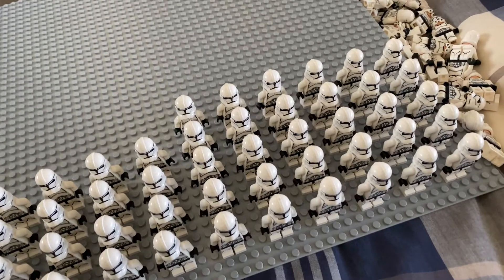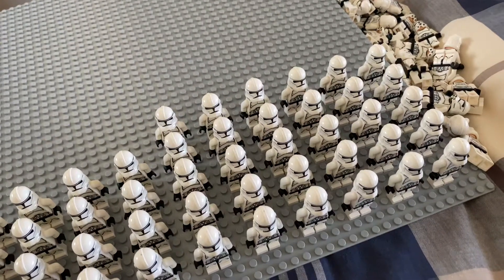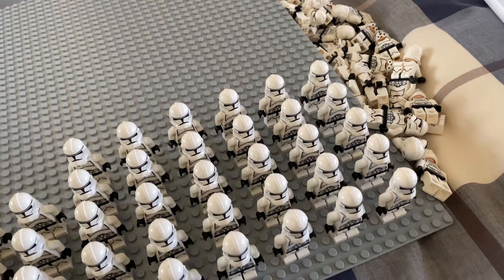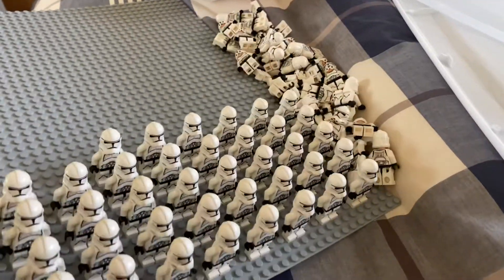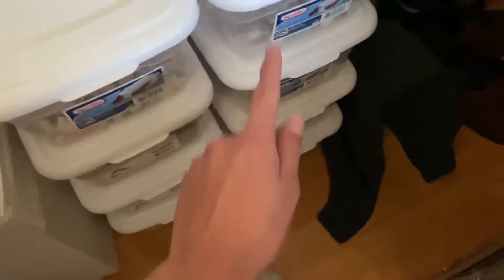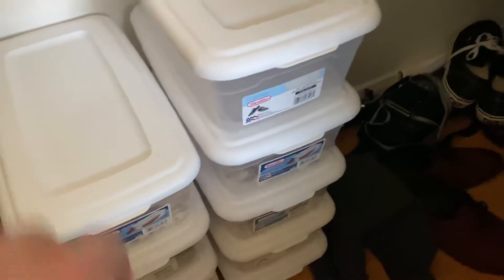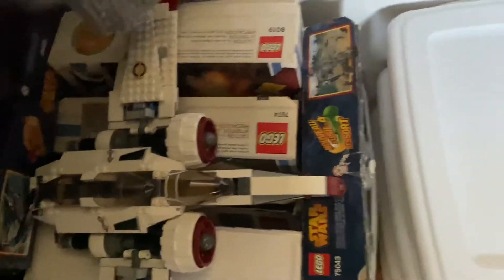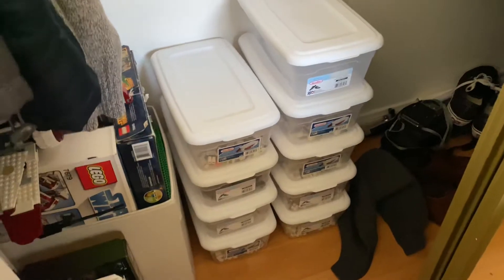Preparing The Clone Army 2021